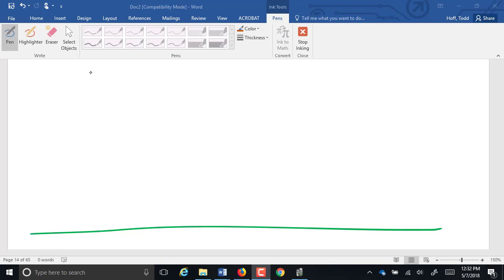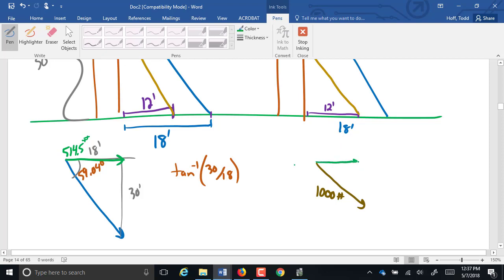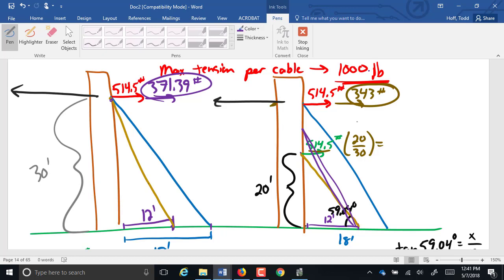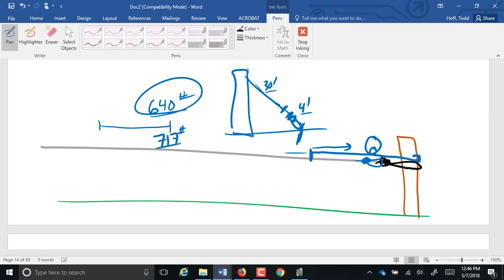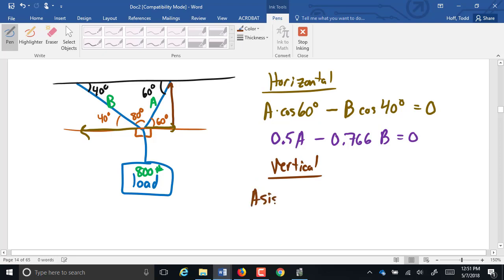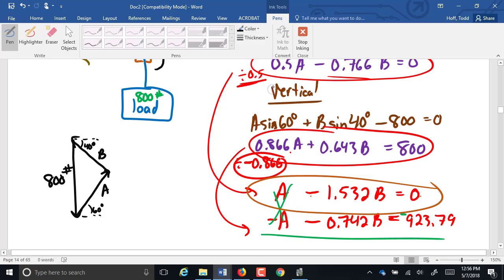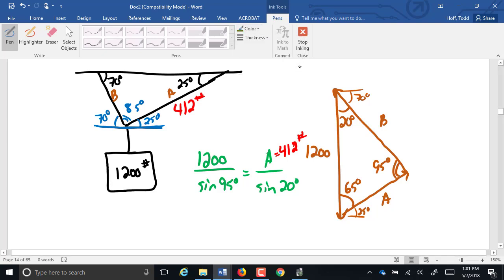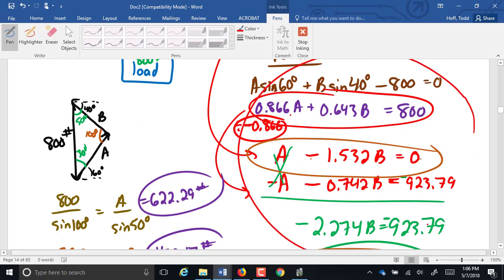43 Bows Notation